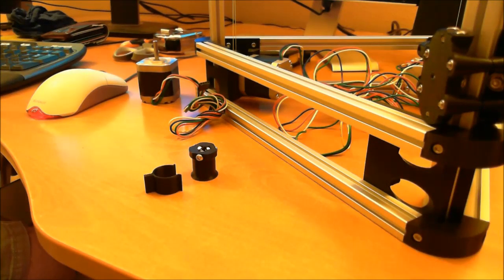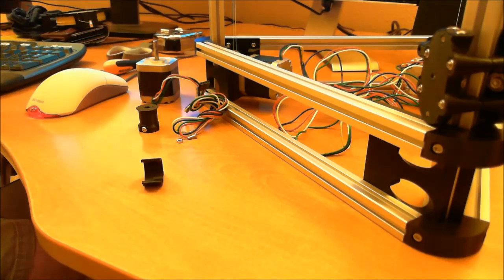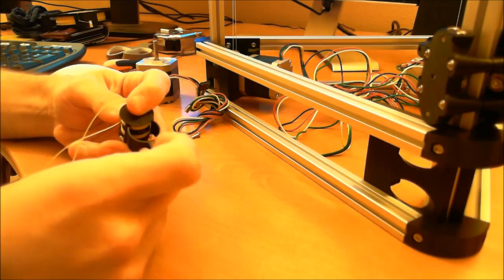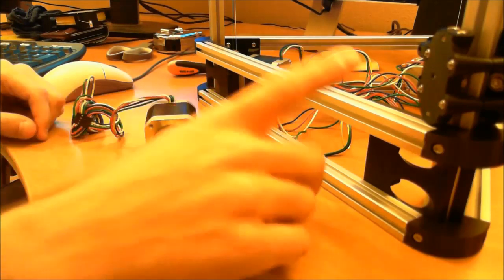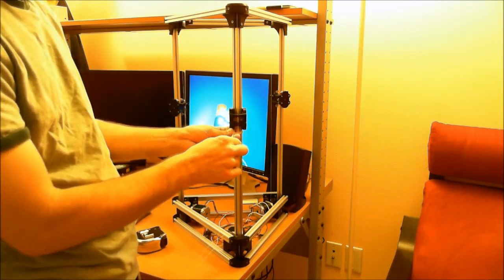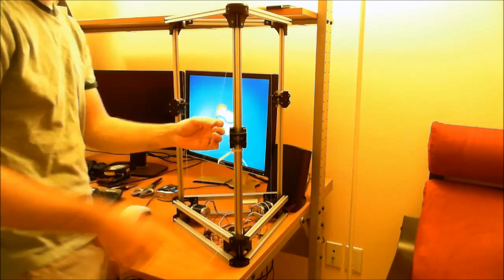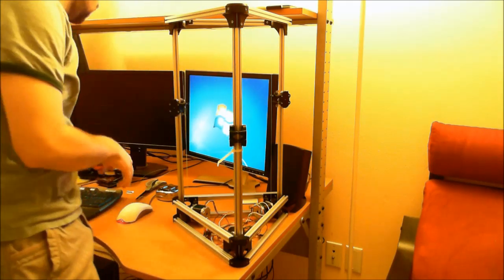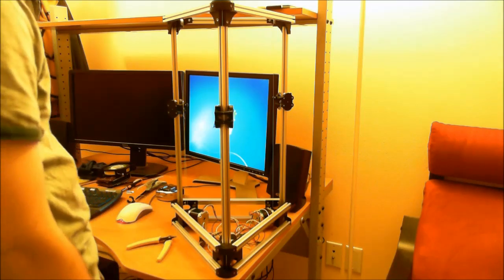Fishing Line Install on Rostock Kossel using Clamp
I show how to install the fishing line fairly painlessly using a 3d printed spool clamp.